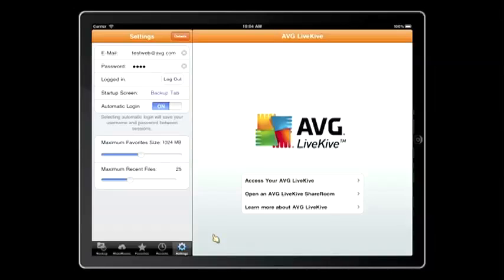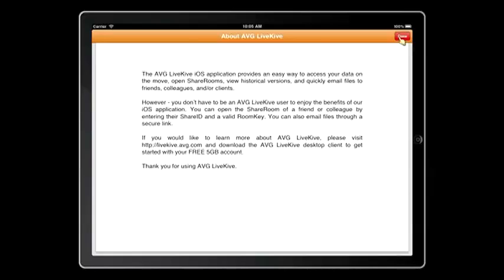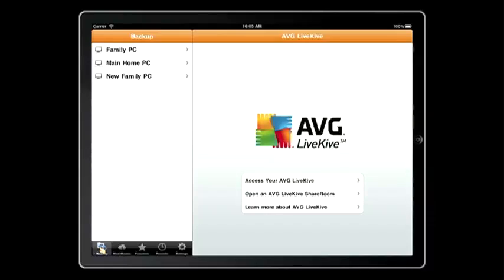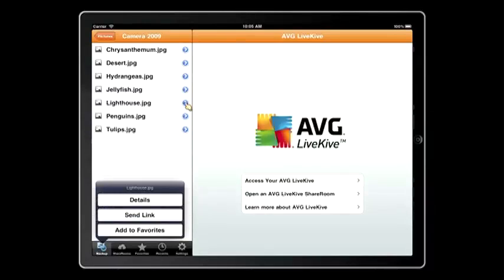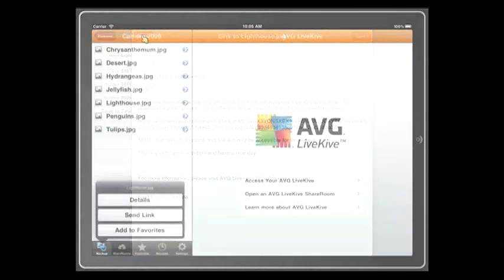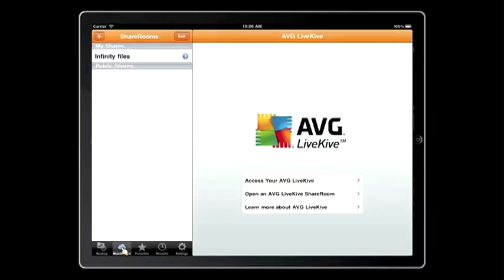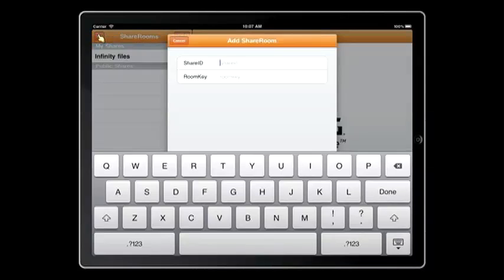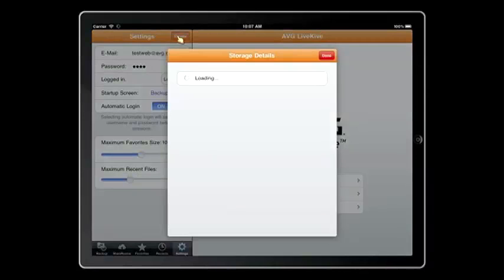How to use AVG LiveKive on an Apple iPhone and iPad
This video shows customers how to keep in touch with your important data using AVG LiveKive, using your iPad or iPhone.